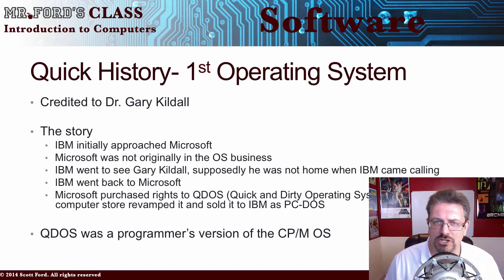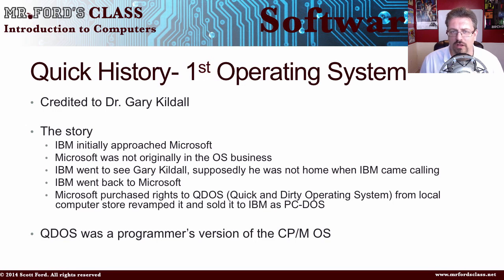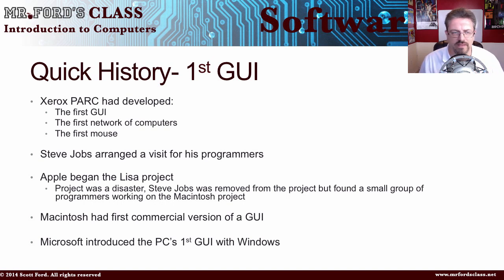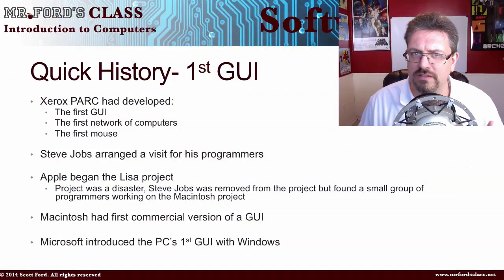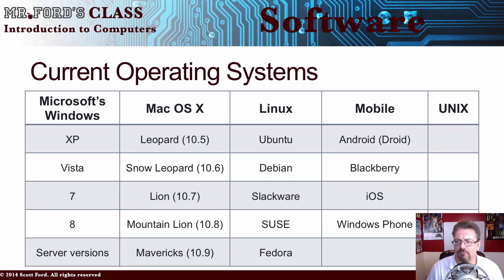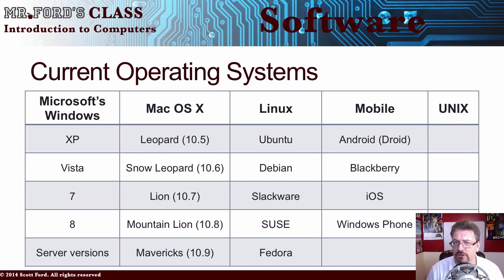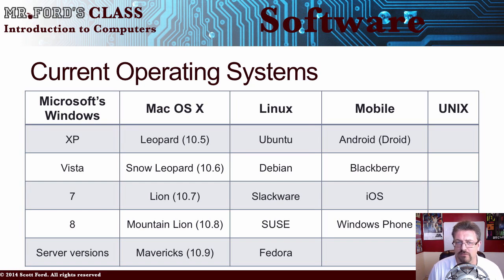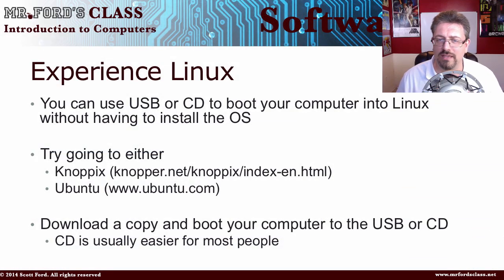Computer Software : Types of Operating System (03:04)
Computer Software : Types of Operating System (03:04)

In the previous video, we looked at the basics of operating systems. In this video, we take a look at the current operating systems available to the consumer. In addition to looking at Windows, we also cover the current Mac OS X, Linux and Mobile Operating systems.

Lesson 4 in our Computer Software series. This is part of our Introduction to Computers lecture series.